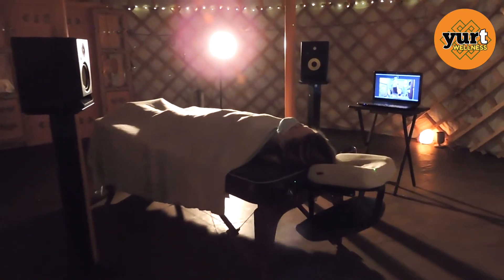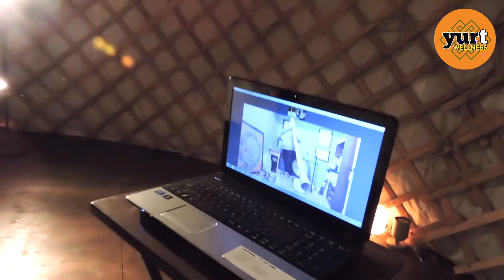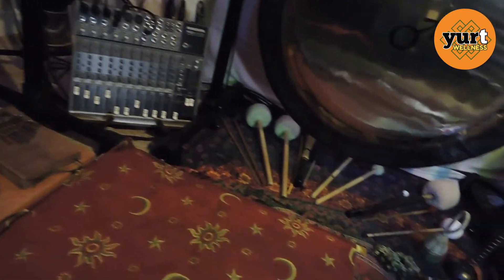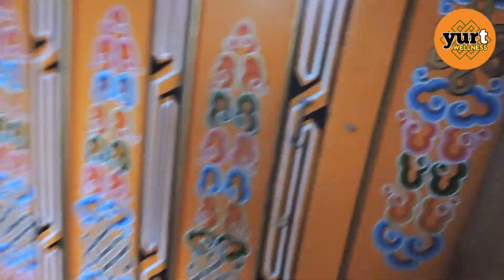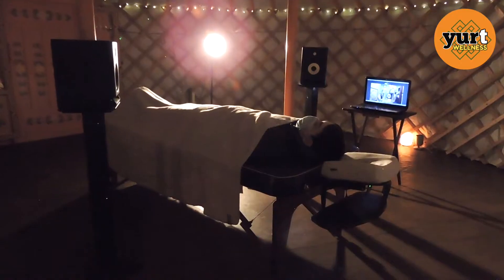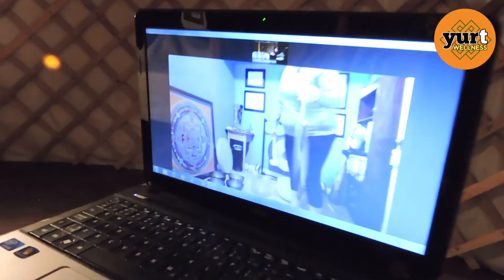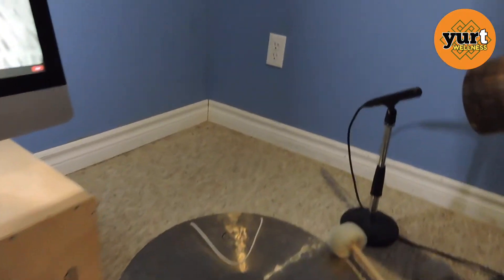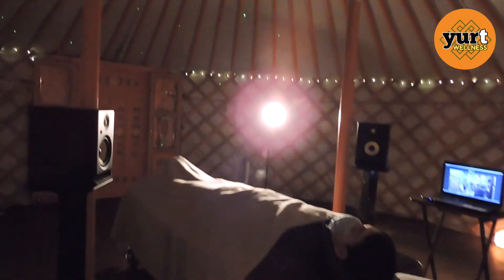Yurt Wellness Contact Free Yurt Sound Sessions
for info and pricing.